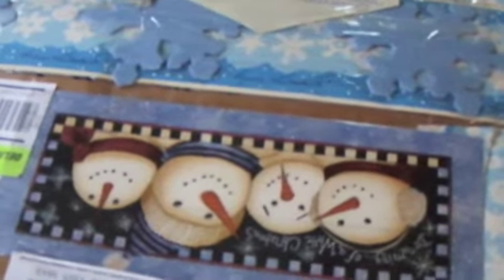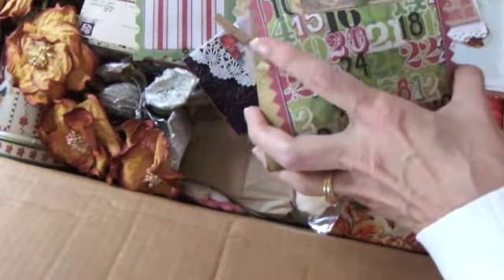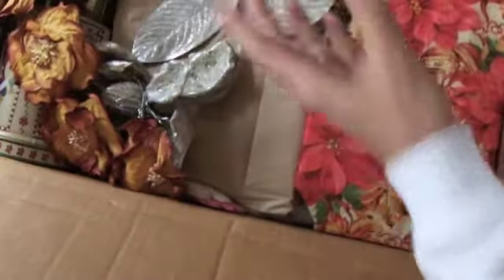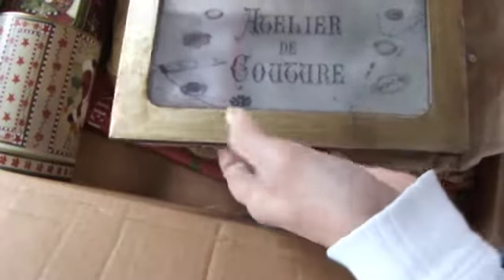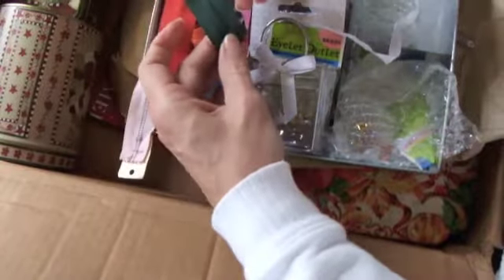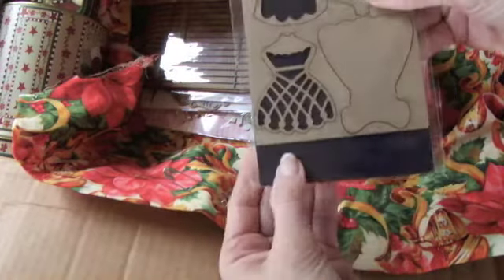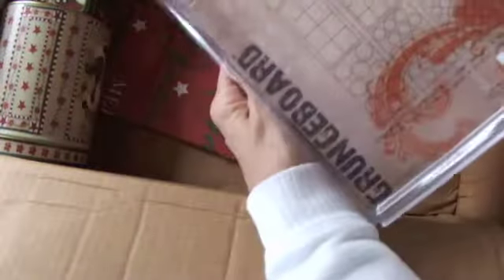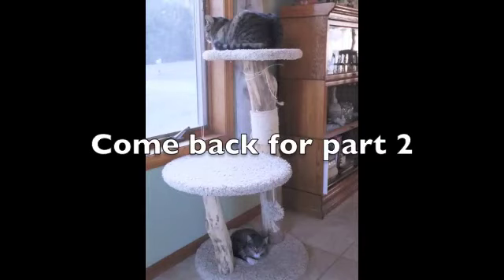YPP Secret Santa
Thank you so much Stephie.
Stephie's YT is Little Red Wagon